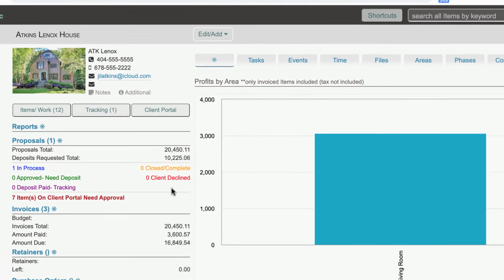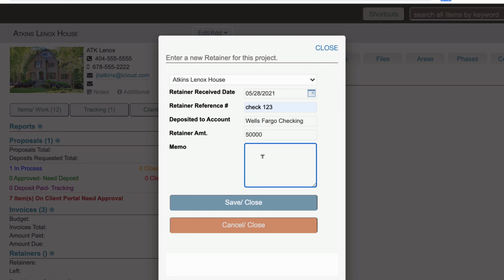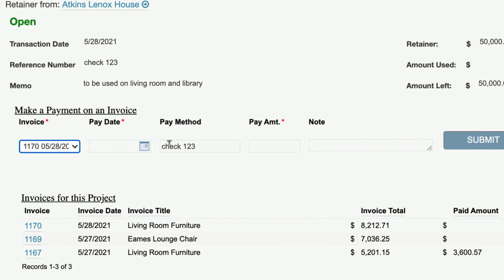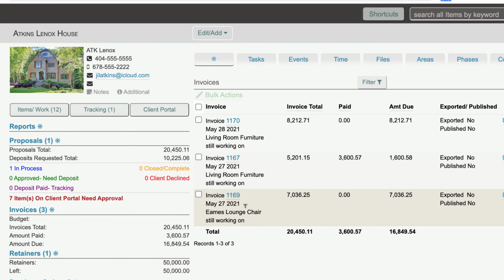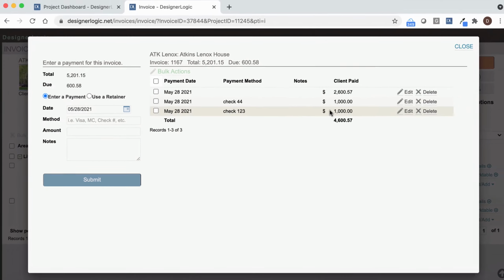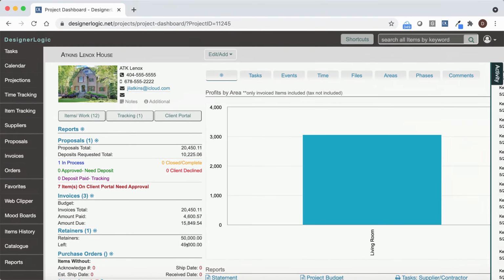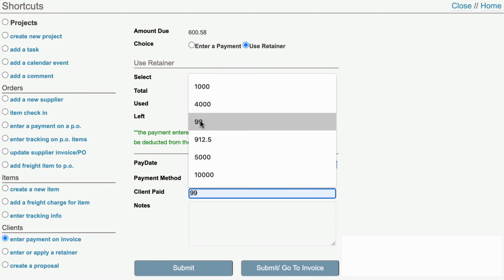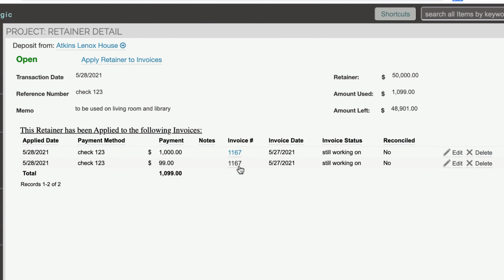DesignerLogic: using retainers and deposits on projects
Interior design project management tutorial showing how to use retainers and deposits: add new retainer, view the retainer's details, and apply a retainer to an invoice.